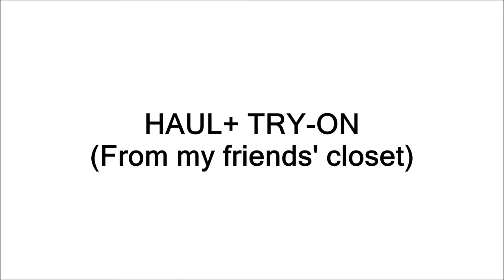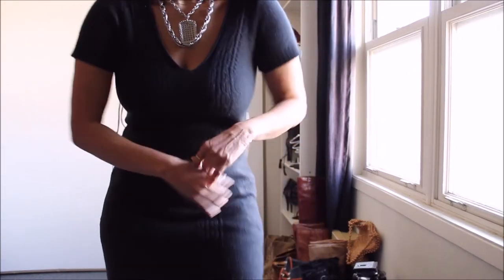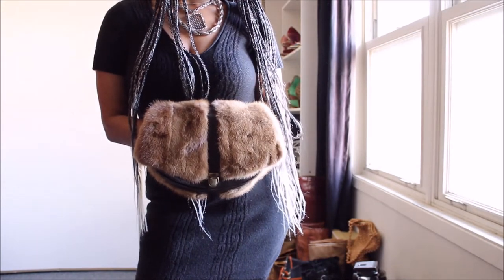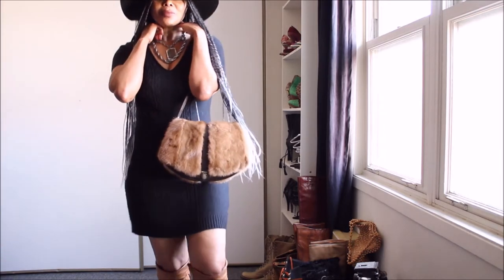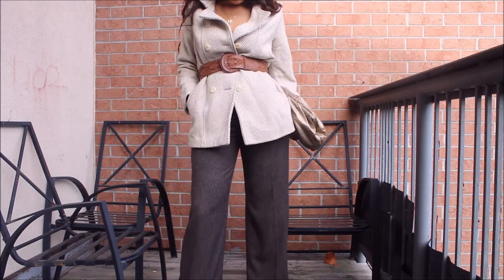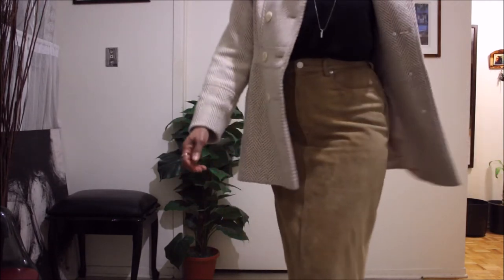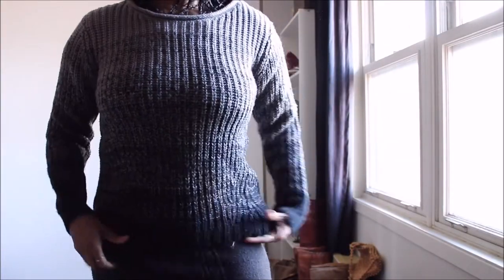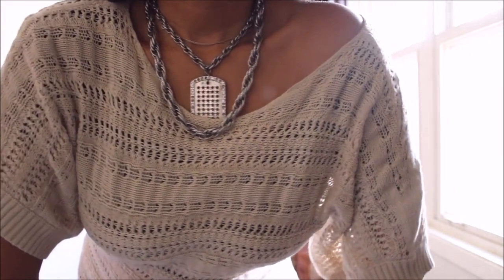HAUL+TRY-ON & ONE OF THE BEST VINTAGE FINDS EVER | Sustainably Stylish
Hauling some items from my friends' closets and one of the best vintage pieces!

Click THUMBS UP if you have learned something or enjoyed the video and leave a comment to let me know.